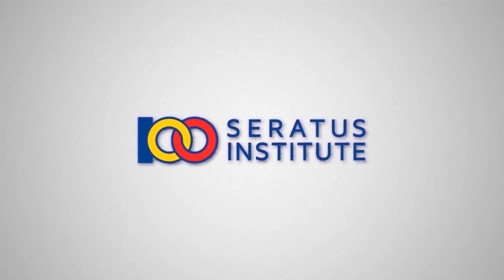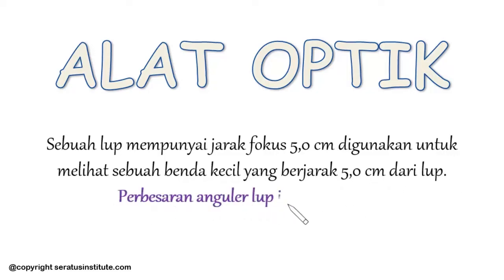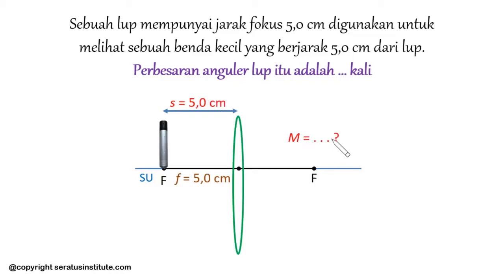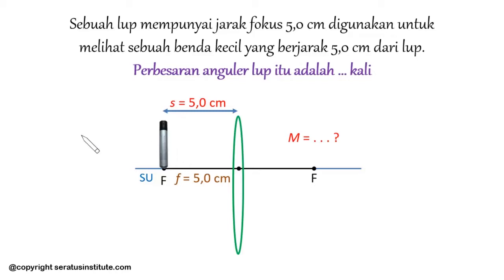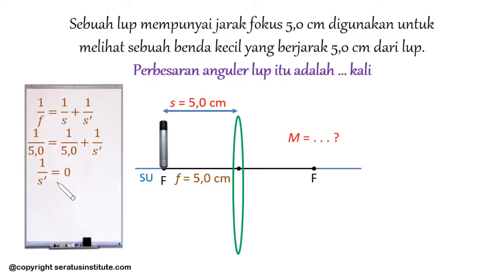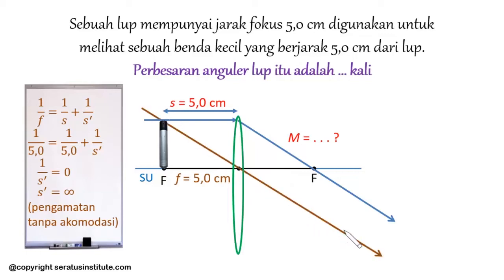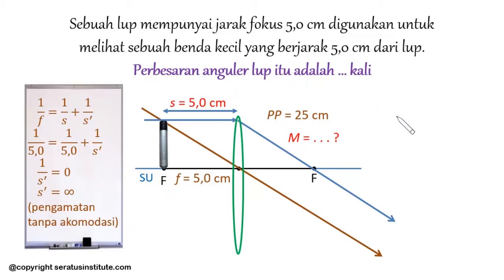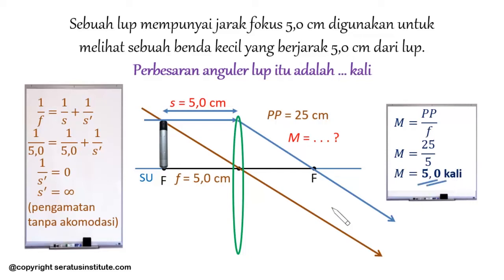11 - Bab 14 ALAT OPTIK - Contoh soal Lup (Kaca Pembesar) EDISI REVISI 2016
Lup, kacaPembesar atau suryakanta adalah sebuah lensa cembung yang mempunyai titik fokus yang dekat dengan lensanya. Benda yang akan diperbesar terletak di dalam titik fokus lup itu atau jarak benda ke lensa lup tersebut lebih kecil dibandingkan jarak titik fokus lup ke lensa lup tersebut. Bayangan yang dihasilkan bersifat tegak, maya, dan diperbesar. Lup ditemukan oleh seorang dari Arab bernama Abu Ali al-Hasan Ibn Al-Haitham.

Lup biasanya terpasang dengan tangkai kecil agar mudah digenggam. Lup dapat digunakan untuk memfokuskan dan memusatkan sinar ultraviolet dari matahari menggunakan lup ke selembar kertas tipis atau daun kering untuk membuat titik panas pada fokus yang lama-kelamaan akan menyalakan api.

Jika ada pertanyaan seputar soal MATEMATIKA, FISIKA atau KIMIA silakan download aplikasi TANYAJAWABSOAL di google play store

seratusinstitute kini hadir di tokopedia. Langsung kunjungi menu belajar di aplikasi TOKOPEDIA
atau klik link berikut ini

Selamat belajar
Salam100